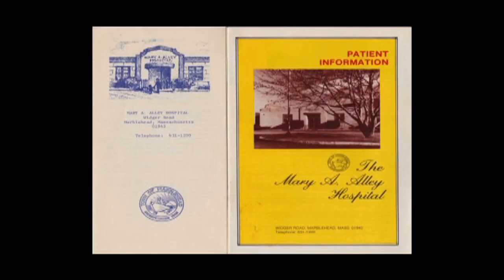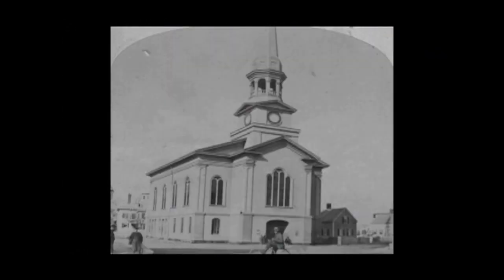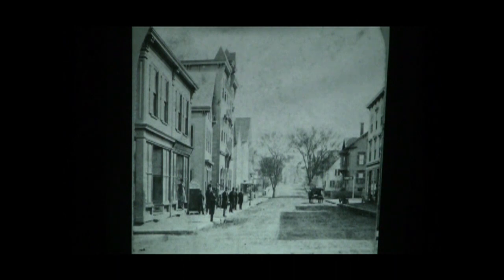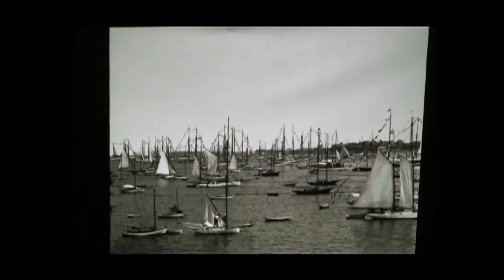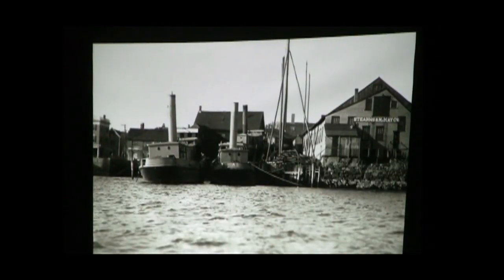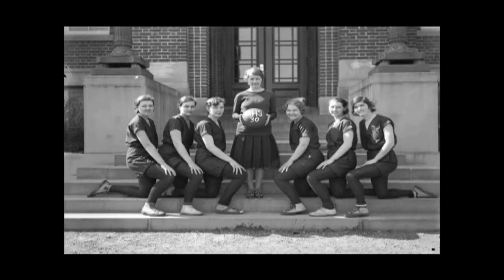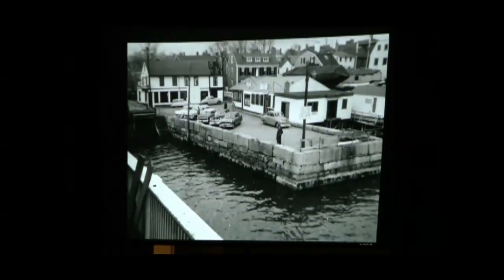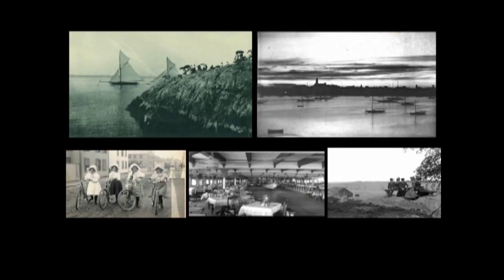Dan Dixey‘s Historic Marblehead Photo Presentation. November 13, 2014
This presentation was done in the Old Town House in Marblehead and was a co-production of the Marblehead Museum and MHTV